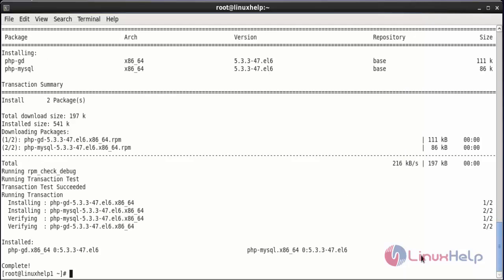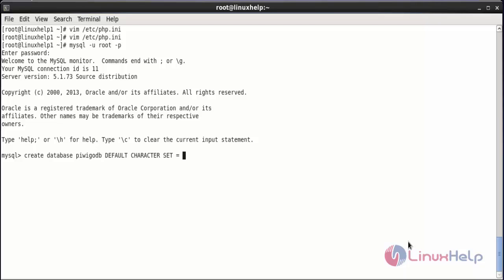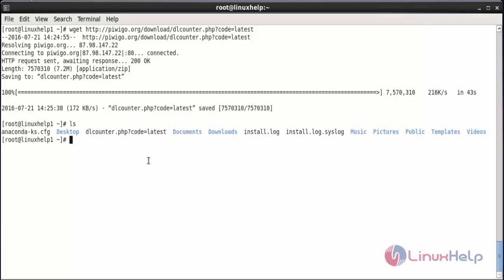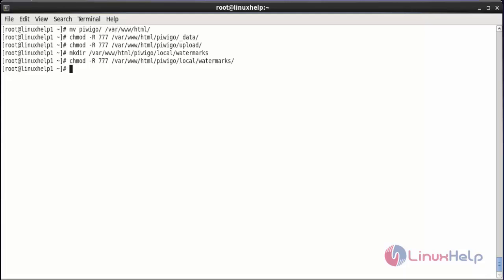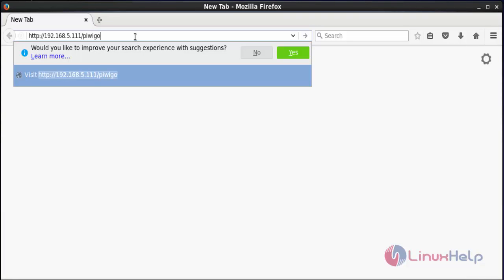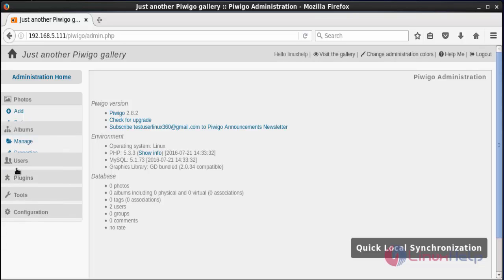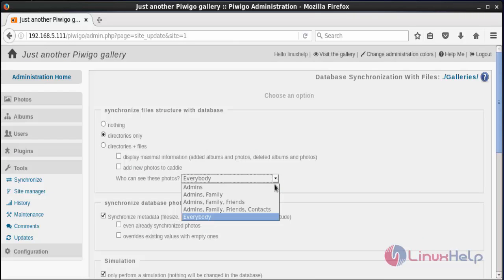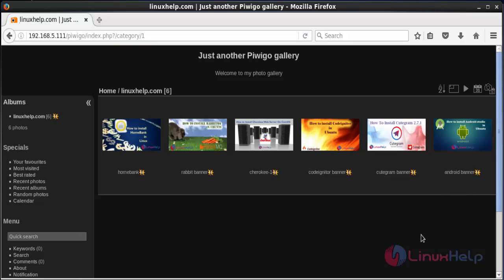How to Setup Flickr Website using Piwigo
This video explains the Installation of Piwigo. It is a photo gallery software for web which is similar to Flickr for sharing photos with friends.